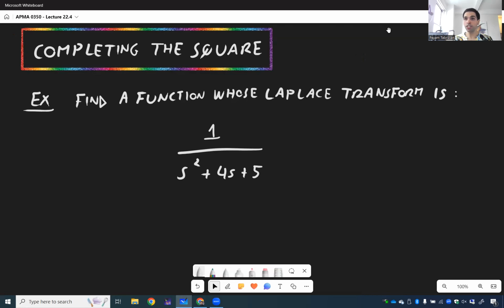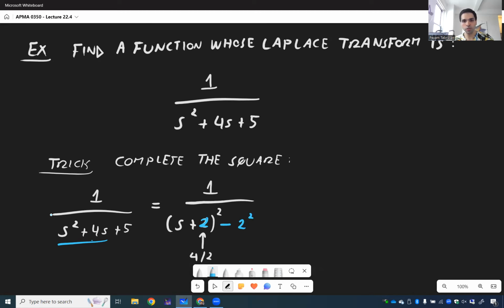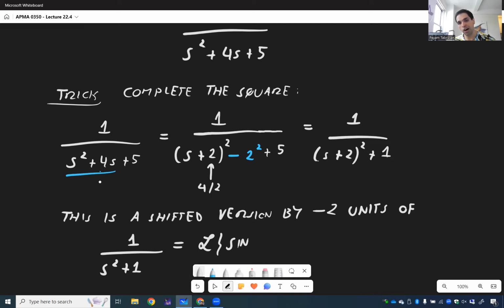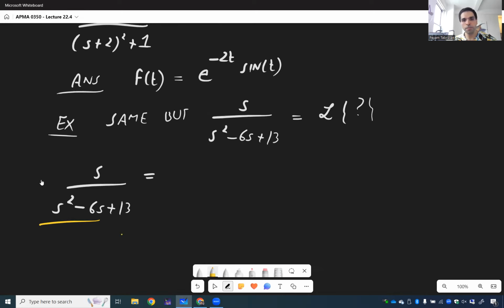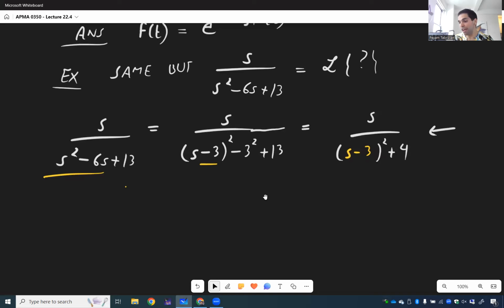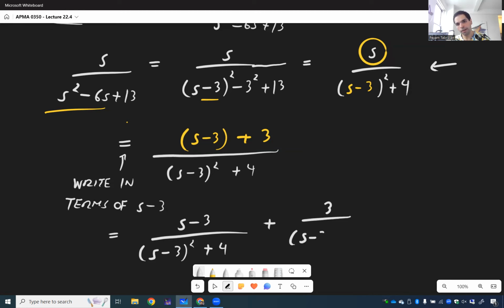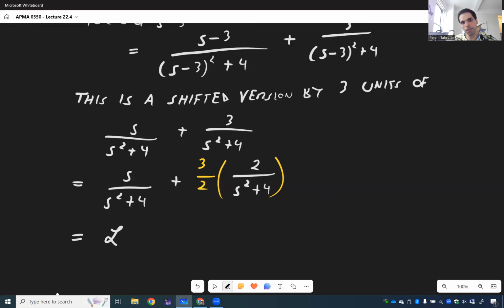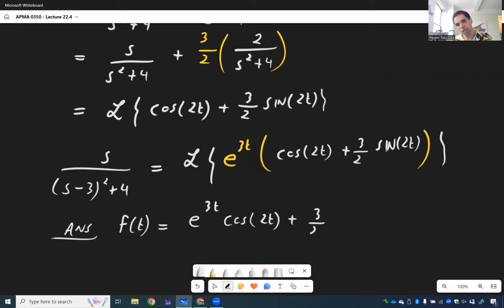Completing the Square